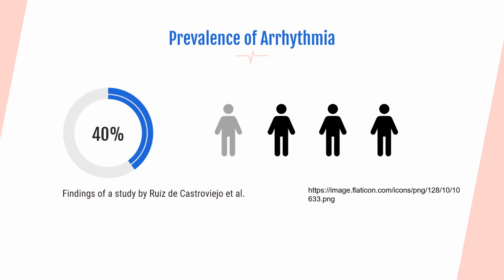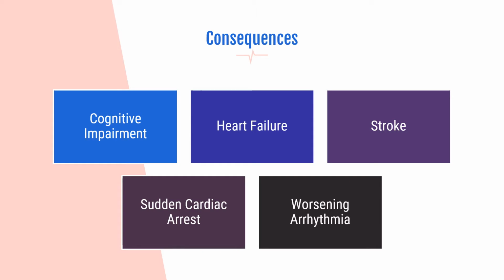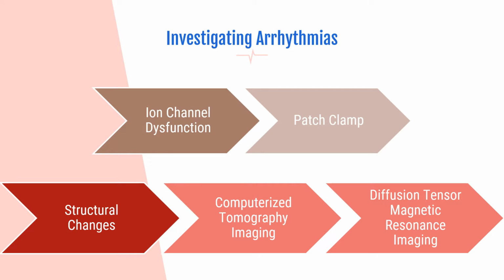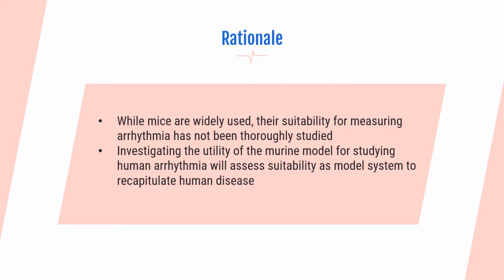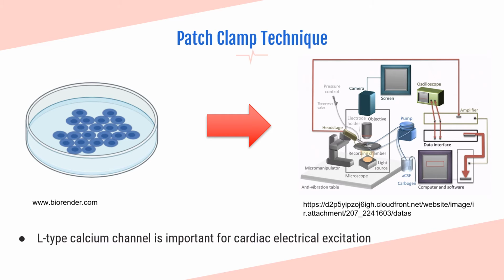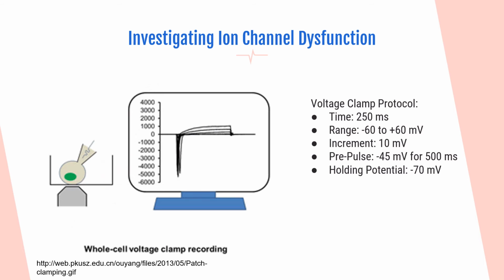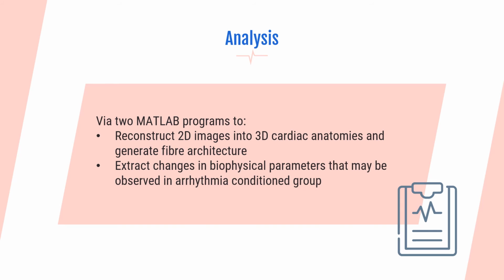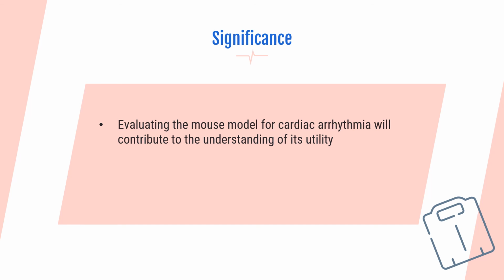Assessment of the mouse model to study arrhythmia through 3D anatomy and ion channel biophysics.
Presenter: Kairavi Desai
Dr. Sanjay R. Kharche
Dr. Donald G. Welsh
Dr. Galina Mironova

Uploaded: 25th November 2020.